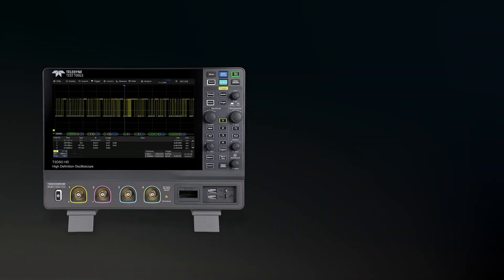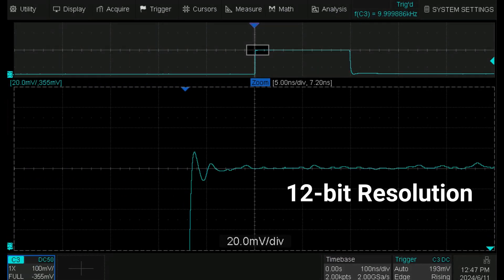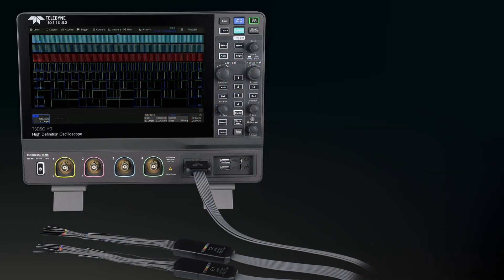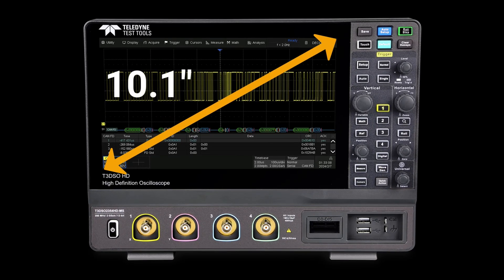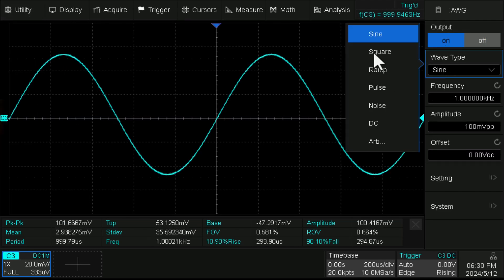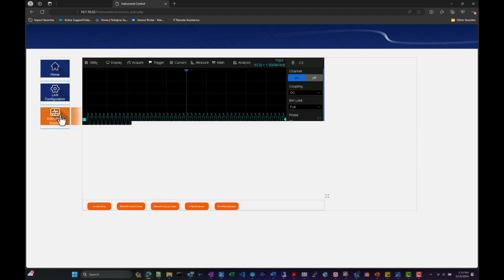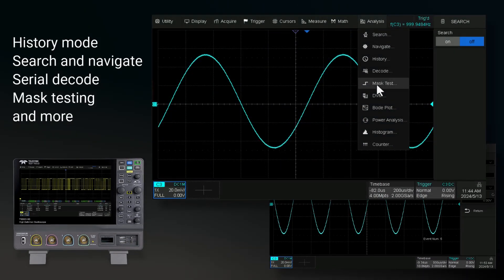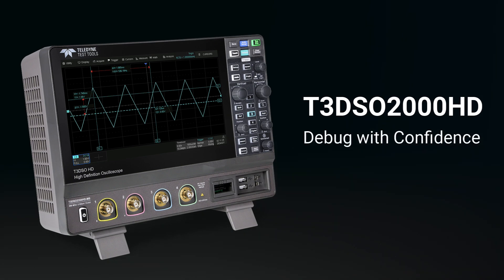Teledyne LeCroy T3DSO2000HD Oscilloscope Overview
In this overview we learn about the functions and testing capabilities of the T3DSO2000HD series of Oscilloscope. The Teledyne LeCroy T3DSO2000HD Digital Storage Oscilloscope series employ the latest technology, featuring a maximum waveform capture rate of up to 100,000 wfm/s (normal mode, up to 500,000 wfm/s in Sequence mode), 256-level intensity grading display function, plus a color temperature display mode. It has a 10.1 in. display capacitive touch screen, supporting multi-touch gestures.